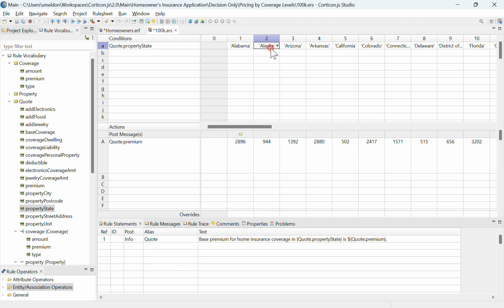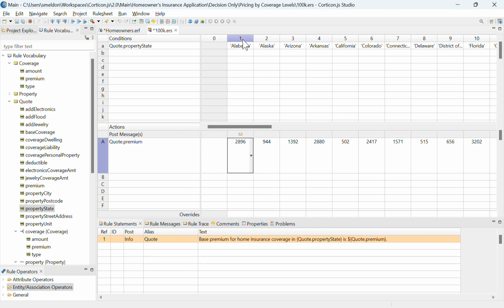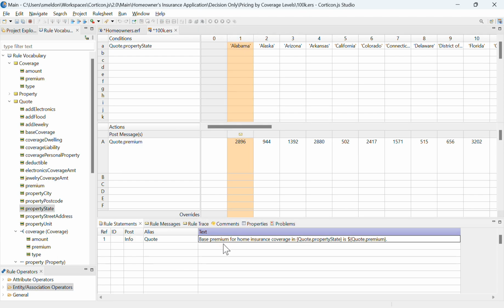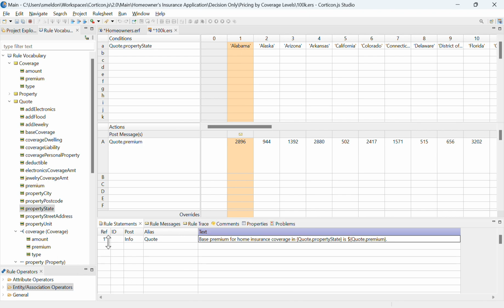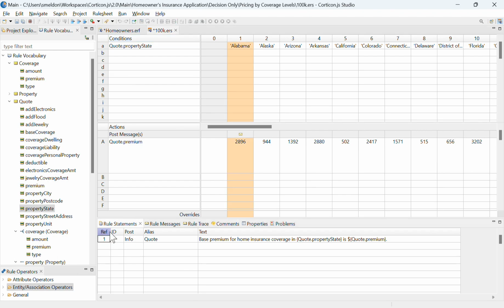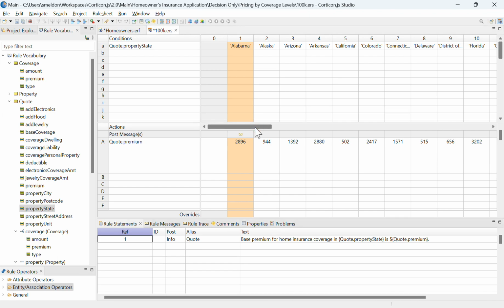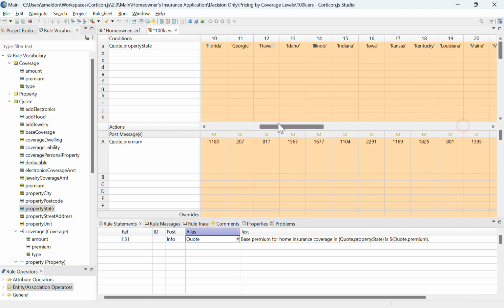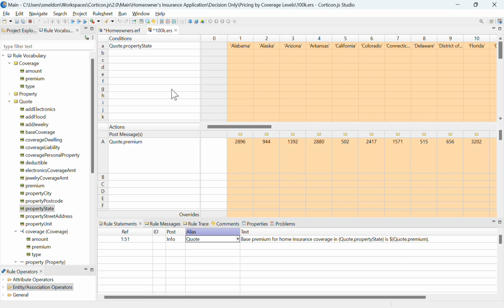Introduction to Rulesheets in Corticon.js Studio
In this video, you'll learn core concepts to understand how rules are constructed from the rule vocabulary within rulesheets in Corticon.js Studio.